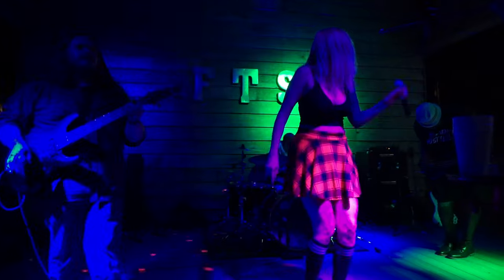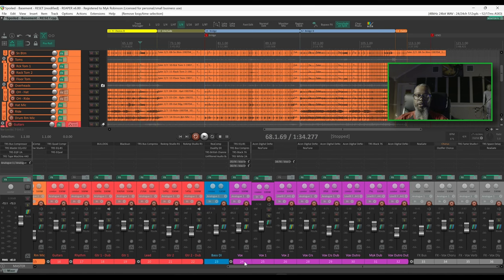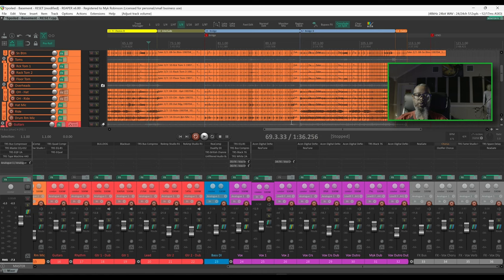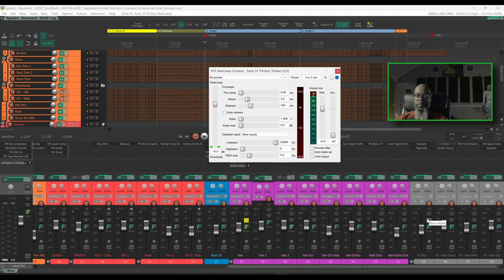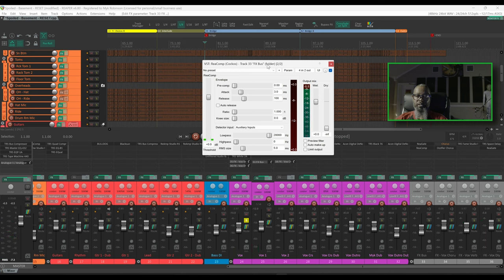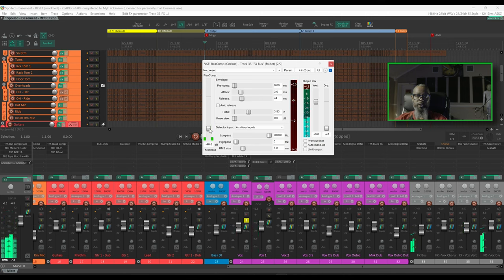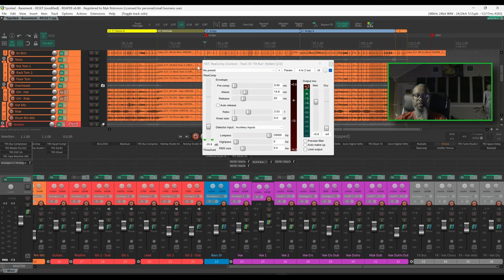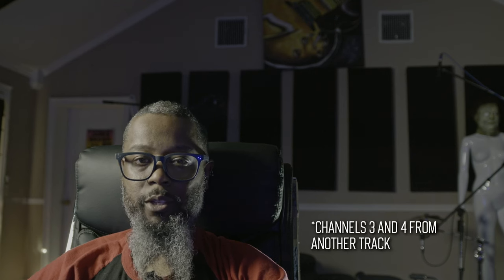Ducking FX in REAPER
In this episode, we'll learn how to "duck" effects in REAPER by sidechaining. This is a fantastic way to keep lush reverb and delay from overtaking lead vocals !

00:00 - Intro
00:45 - Lesson Start
01:10 - What Effects Are Currently Used?
01:31 - Demonstrating the Problem
02:27 - The Problem, In Solo
03:00 - Solutions to the Problem
03:19 - Sidechaining in REAPER
03:29 - ReaComp's Detector Input
03:55 - Routing a Track to the Auxiliary Input
04:37 - Testing the Auxiliary Input
05:08 - Auxiliary Inputs Explained
05:28 - Adjusting ReaComp for Ducking
06:07 - Refining the Results
07:02 - Again, in Context
07:57 - Final Thoughts
09:12 - Post Credits Scene